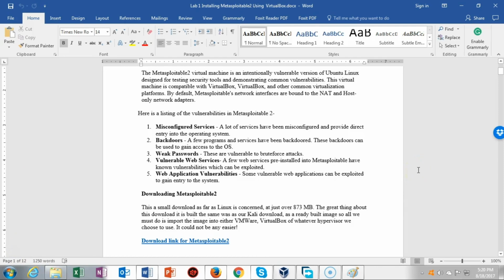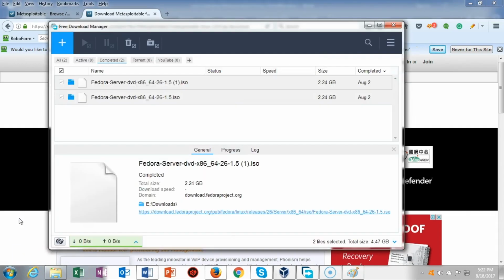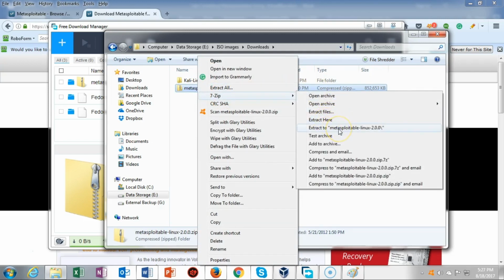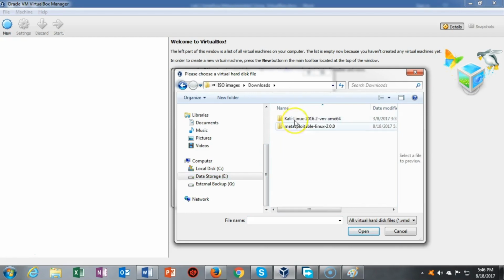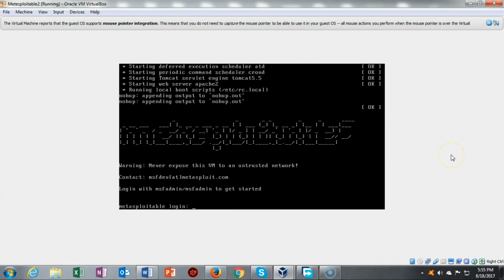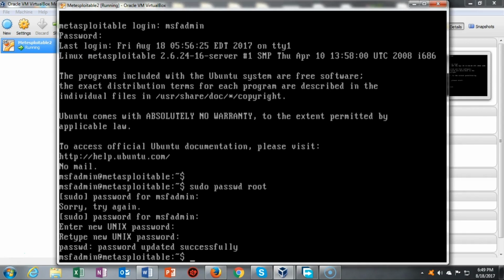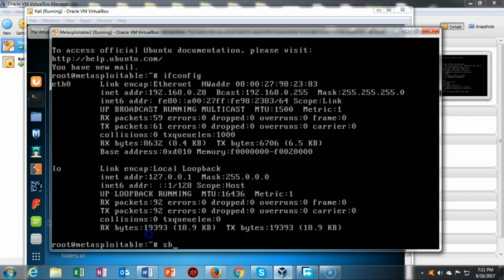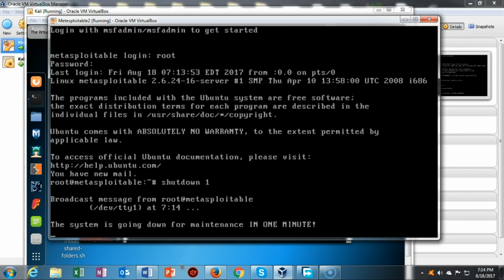Virtual Install of Metasploitable2 | Lec#03 | Module 01 | Virtual Labs | Pentesting Fundamentals